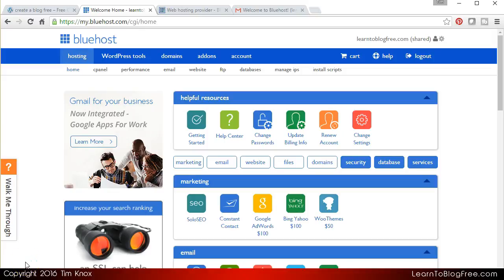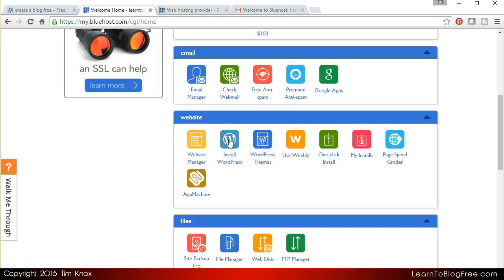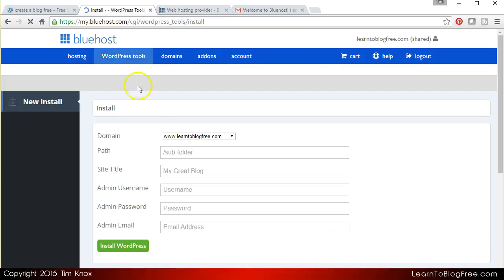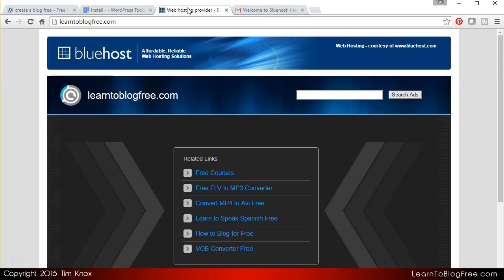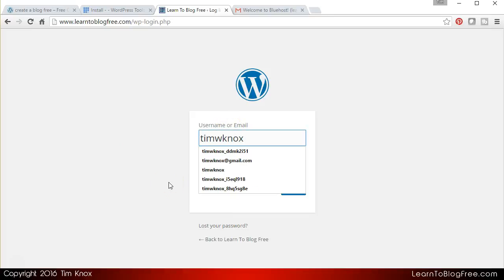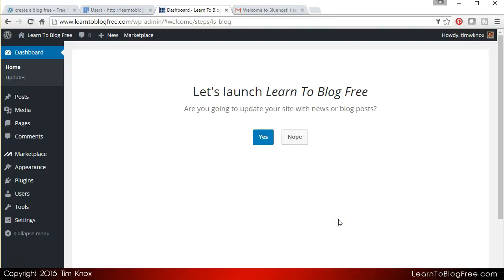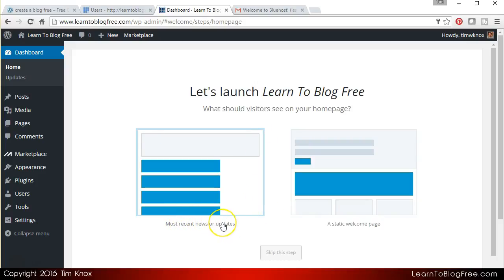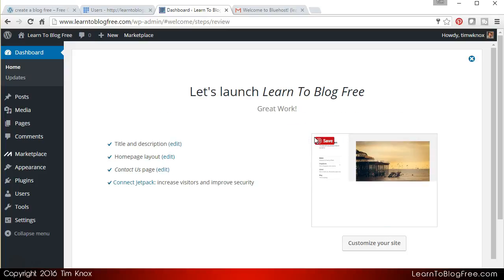WordPress Tutorial For Beginners 2017 (5 of 30): Setting Up WordPress In Bluehost